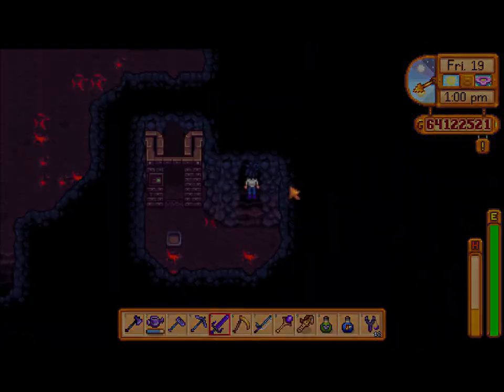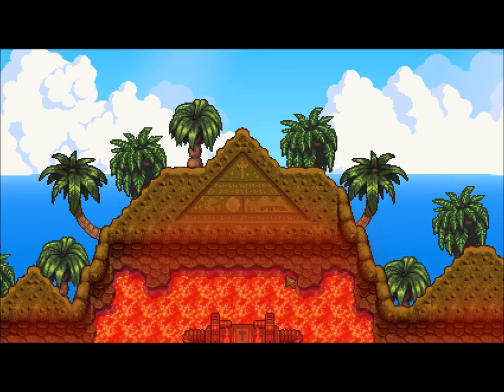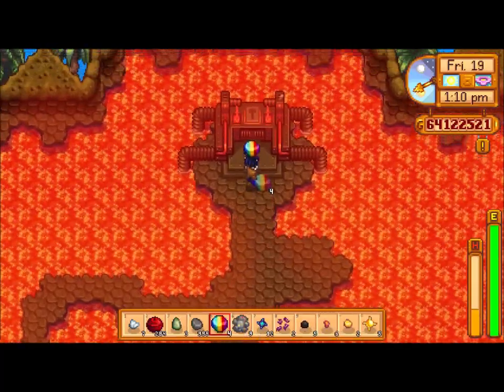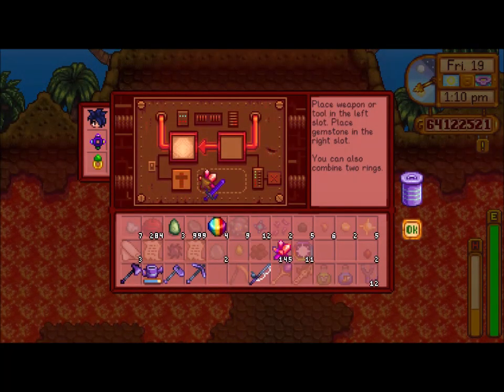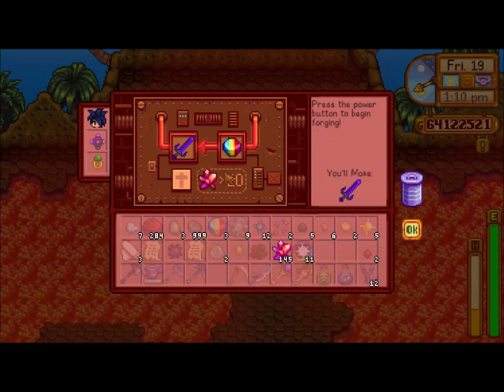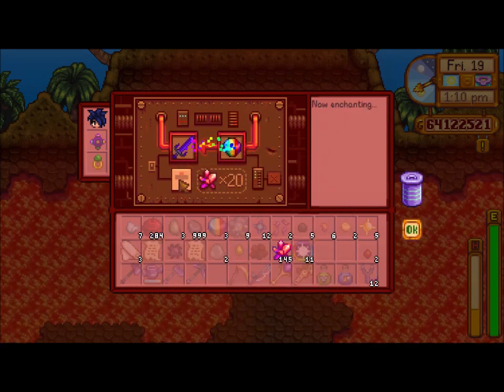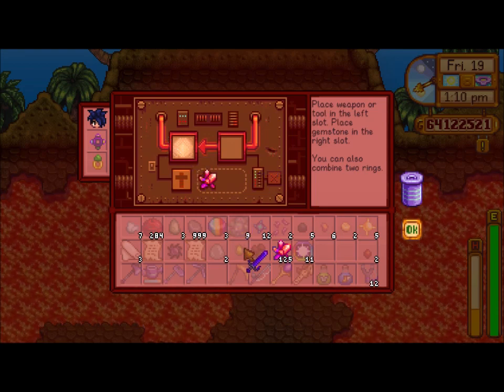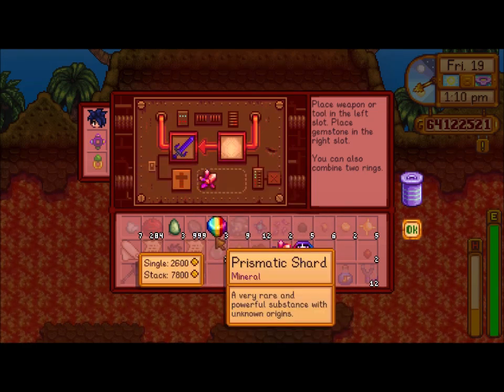Finally I Found An Easy Way to Kill Armored Bug in Stardew Valley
Many people sent me messages about how to kill the armored bug. It's actually quite simple. If you engrave the prismatic shard on your sword at least 2 times, you can easily kill this monster. I processed the prismatic shard 3 times.

Armored Bugs are an enemy found in the Skull Cavern. They are invincible except when attacked by a weapon with the Bug Killer enchantment.

They can be killed only with the Bug Killer enchantment, and should be left alone otherwise. Clearing obstacles in their flight path, such as stones, can give them more room to move, which also gives the player more time to avoid them.

If the player stands close to a wall or another impassable object while colliding with the Armored Bug, it will permanently freeze in place.